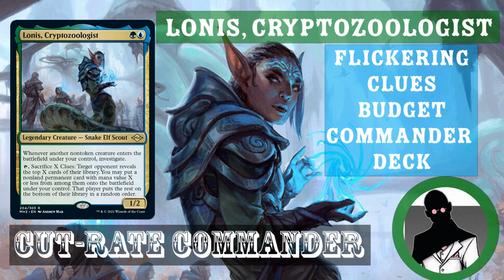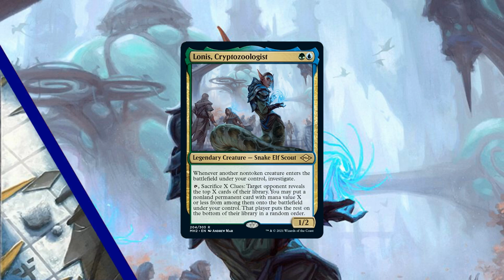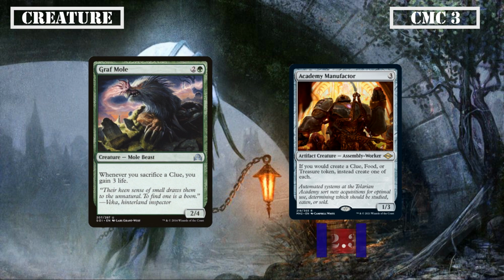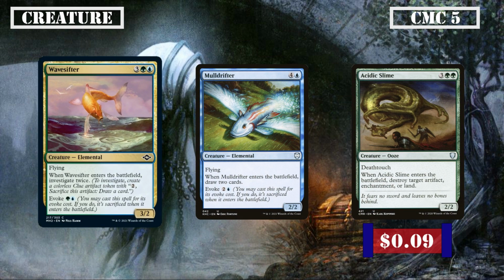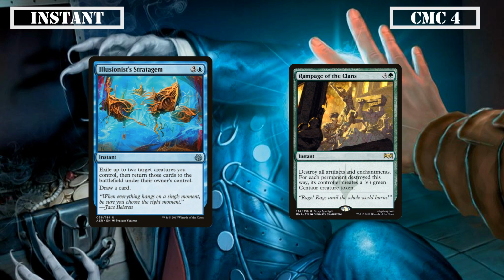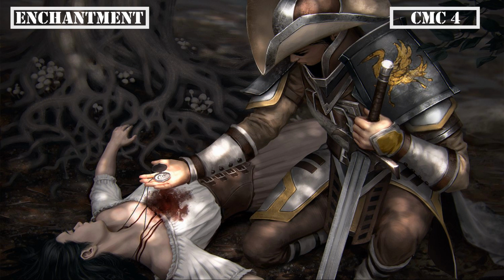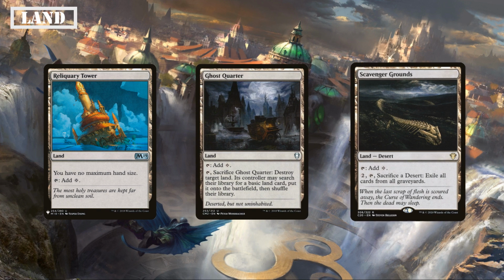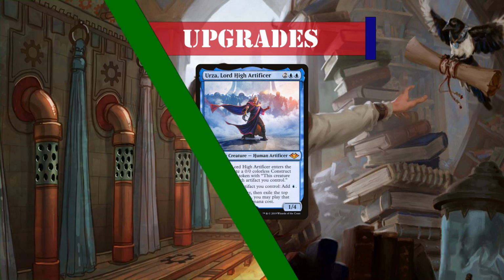Lonis, Cryptozoologist | Flickering Clues | Commander | EDH | Budget | Cut-Rate Commander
Cut-Rate Commander - Episode 15 - Featuring Lonis, Cryptozoologist
Representing this Simic Combine, our newest commander from MH2 his finally giving Clue's a proper commander to play them under - that being Lonis, Cryptozoologist.

This build will be leaning heavily on Lonis's ability to produce clue tokens, running a heavy creature base and ways to have those creatures ETB multiple times over the course of the game with both Flicker Effects and Self Bounce. Then, once we've reached a critical mass of them, we can potent payoffs to take advantage of them, be they creatures that become huge thanks to them or ways to weaponize the clues themselves.